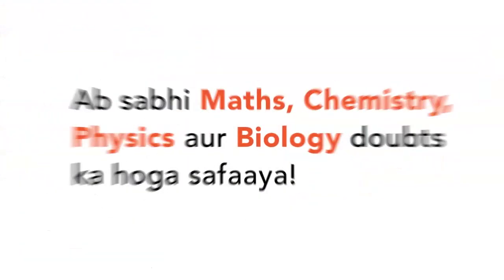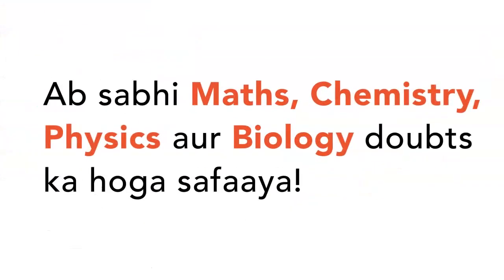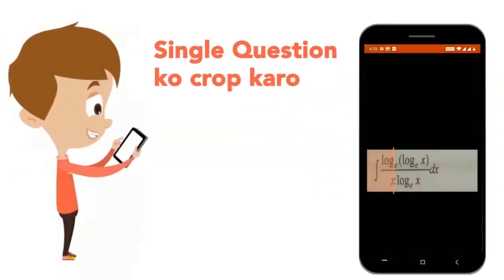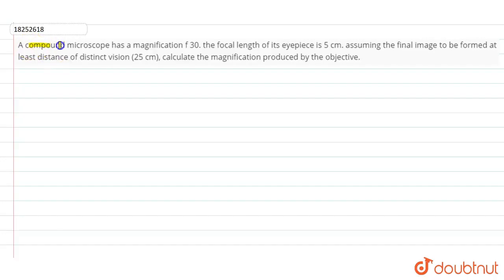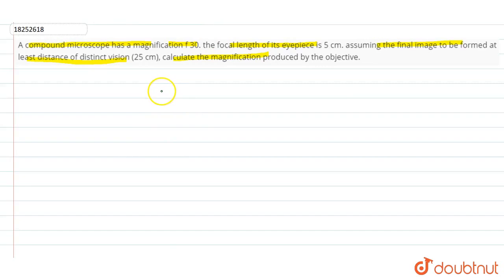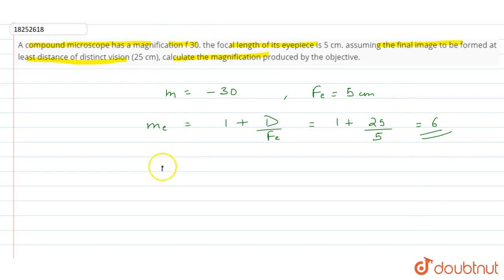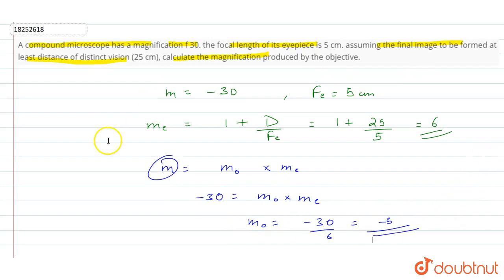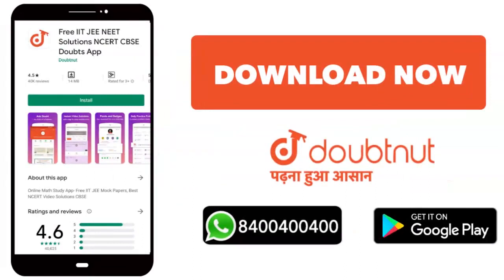A compound microscope has a magnification f 30. the focal length of its eyepiece is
A compound microscope has a magnification f 30. the focal length of its eyepiece is 5 cm. assuming the final image to be formed at least distance of distinct vision (25 cm), calculate the magnification produced by the objective.